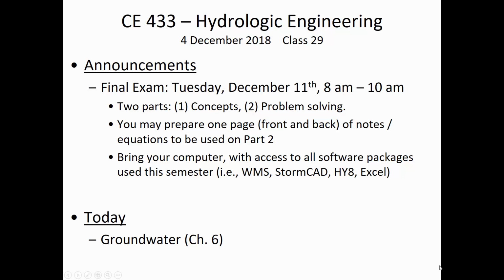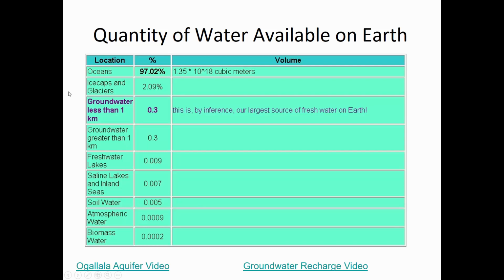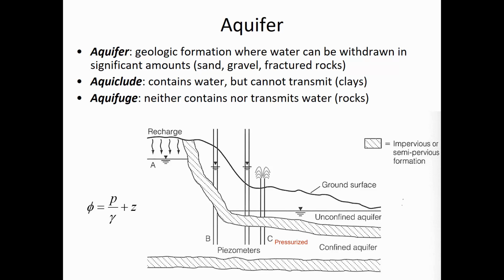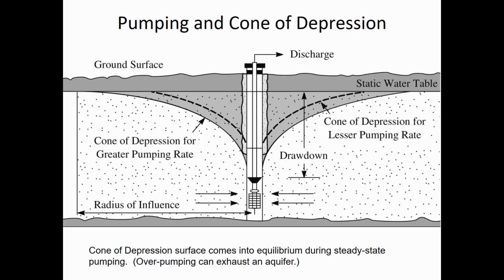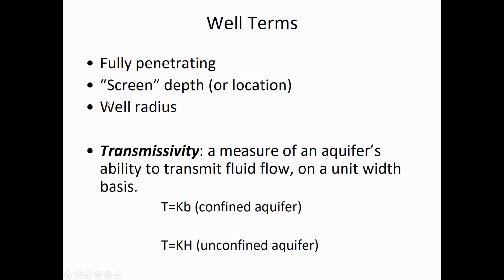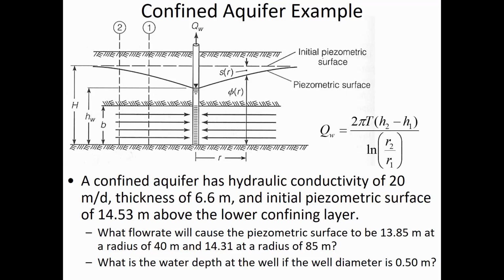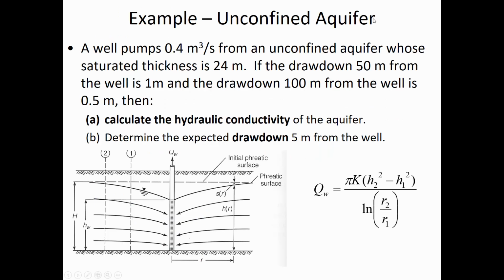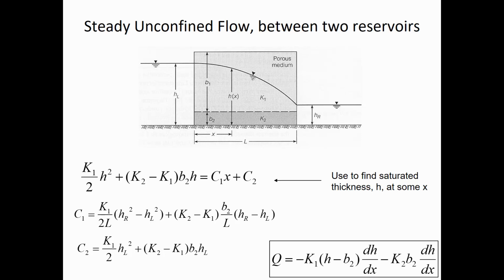CE 433 - Class 30 (6 Dec 2018) Groundwater: confined and unconfined aquifer calculations